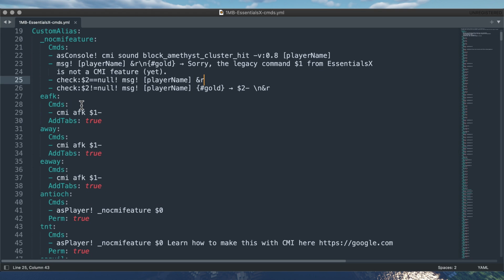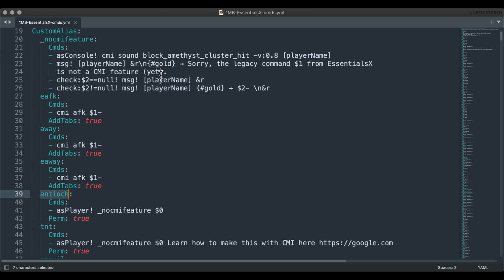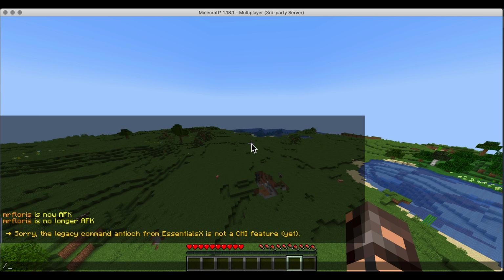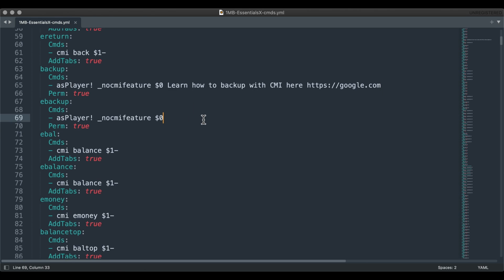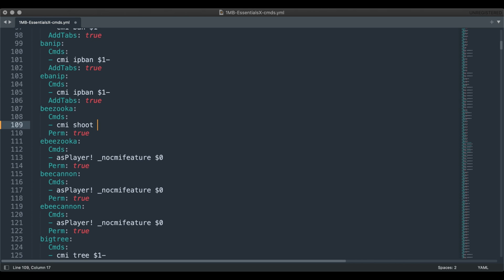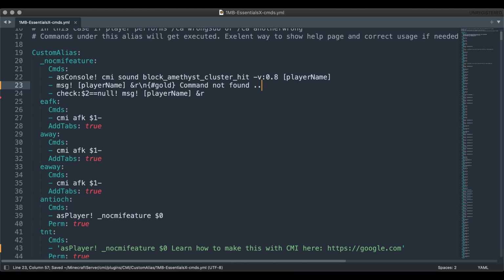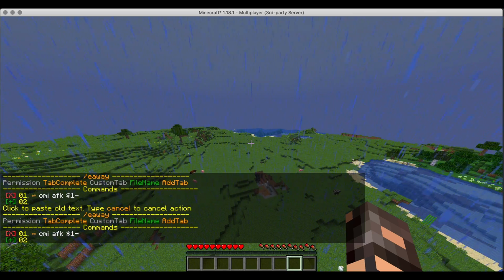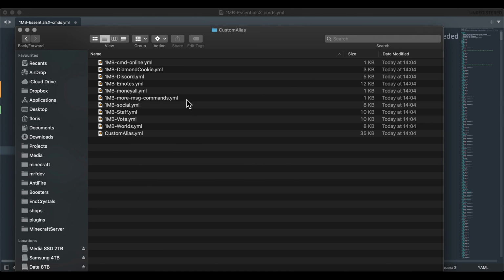CMI (addon): 1MB EssentialsX to CMI Commands (v1)